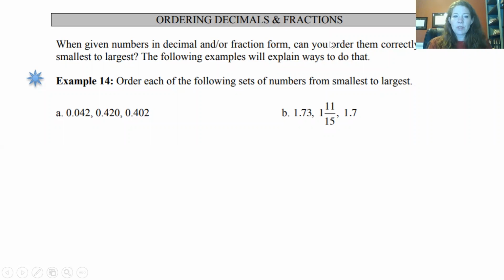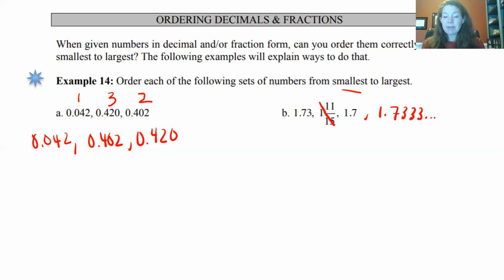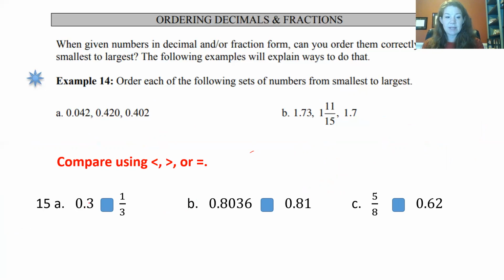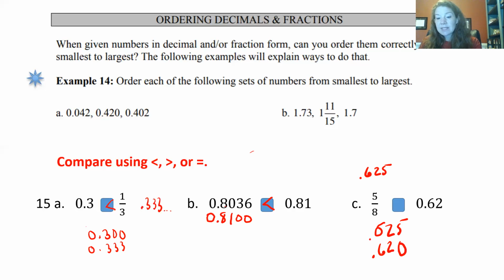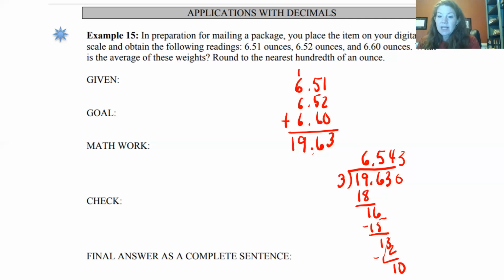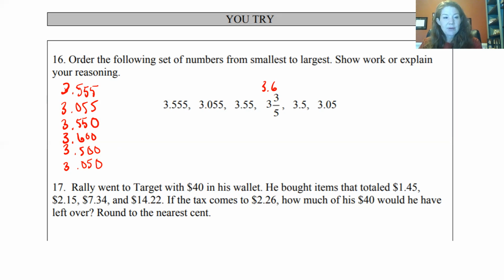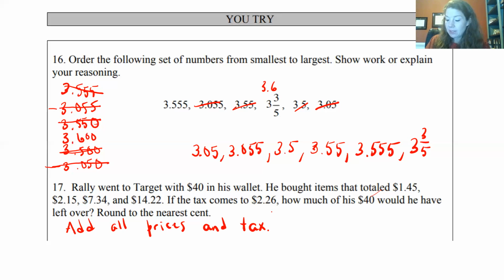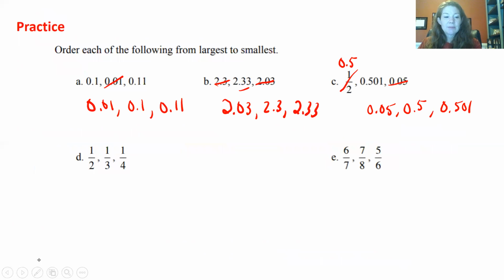Unit 2B, part 2